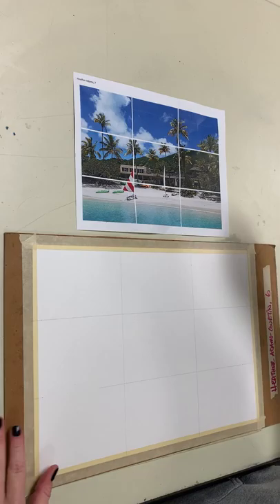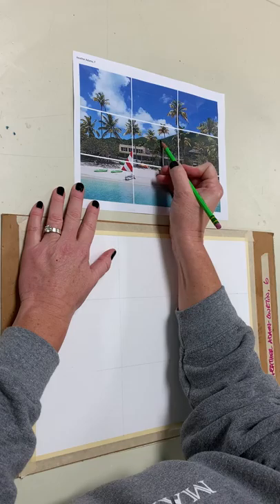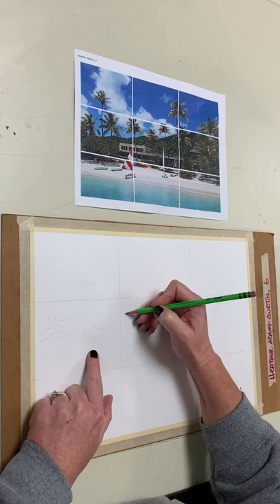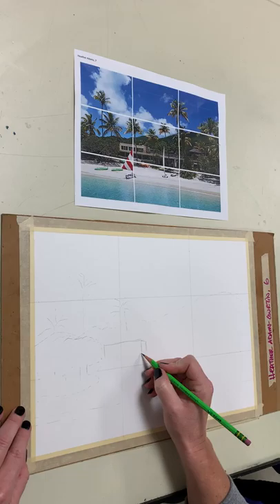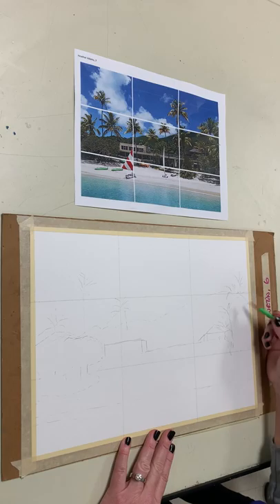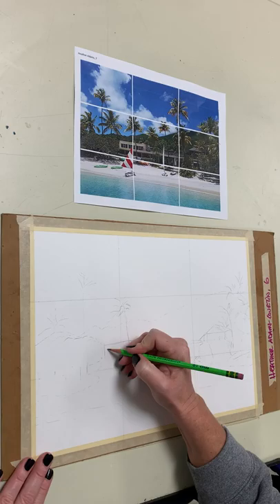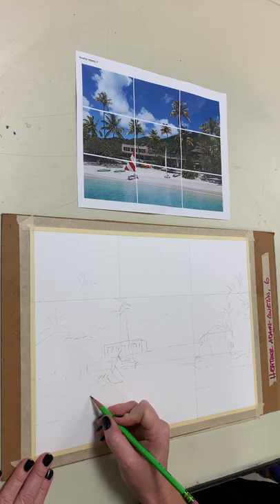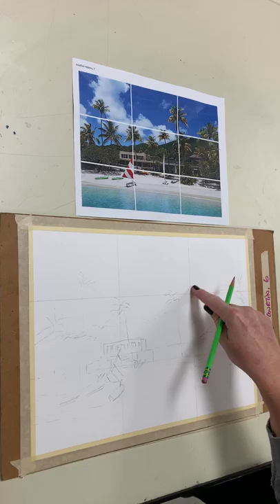Contour Line Drawing for watercolor